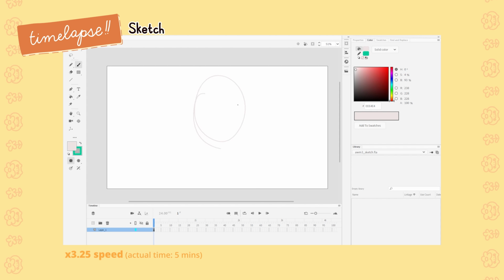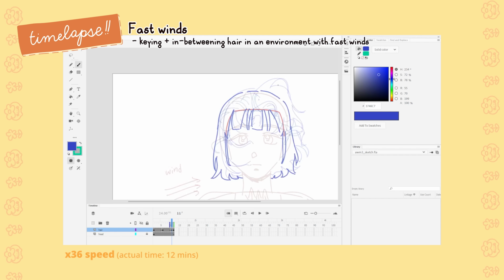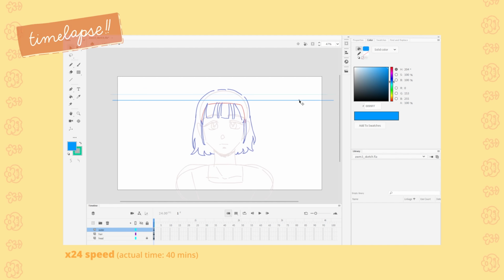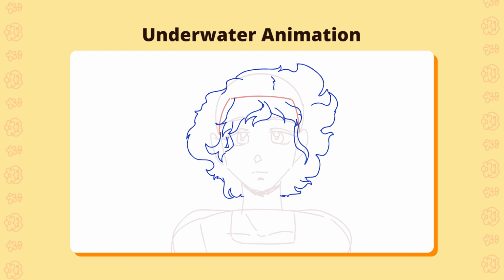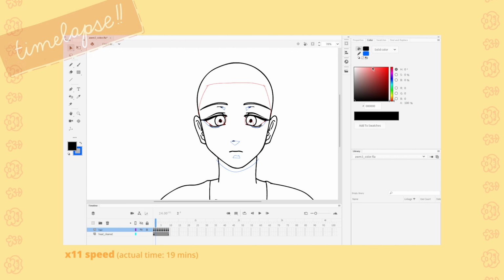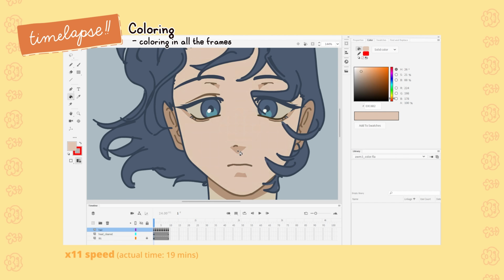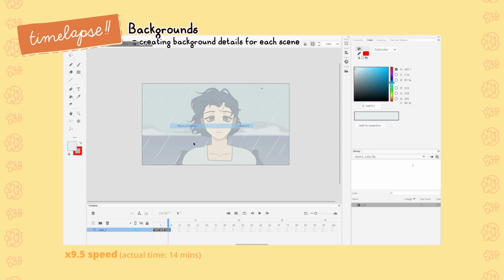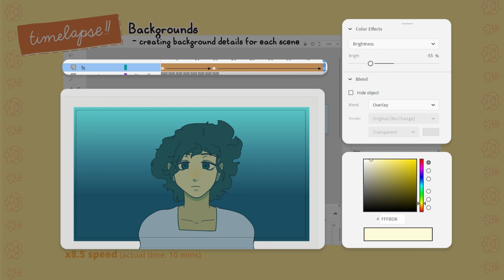animate with me #3 | animating hair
hello hi!! let's draw hair!!
The first 500 people to click the link will get a 1 month trial of Skillshare

wow this is the longest video i've made so far... i hope u guys have a peaceful nap HAHA just kidding!!! thank you for watching my videos :) hope you have a good day today

links if you'd like to support me!

become a lasagna member? hehe
🍝 youtube memberships via the Join button!

playlists i use when i'm animating!

timestamps!
0:00 - intro
2:12 - what are we making?
3:21 - drawing the sketch
5:11 - hair + fast winds
6:48 - hair + slow breeze
7:47 - hair + underwater
9:37 - Skillshare
11:14 - clean-up
12:19 - coloring
15:39 - backgrounds
19:24 - outro

welcome to the end of the description here is saxophone bug: 🎷🐛